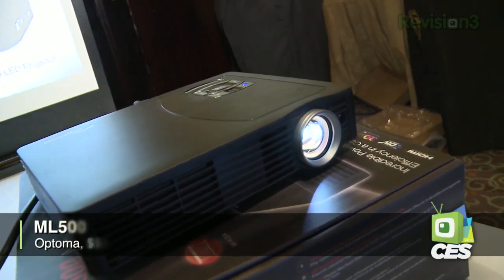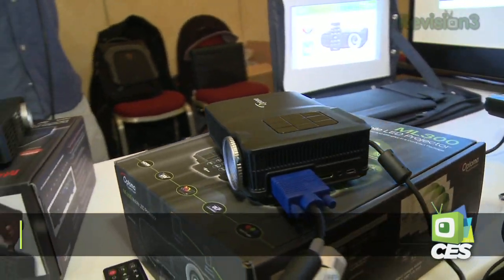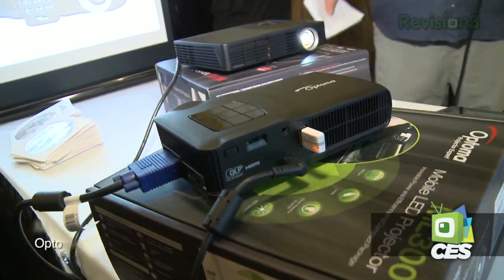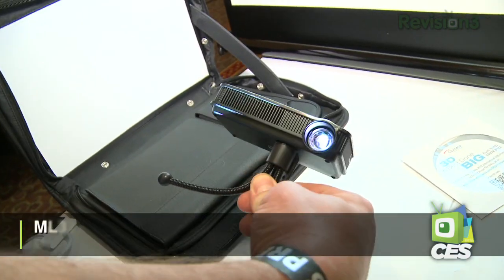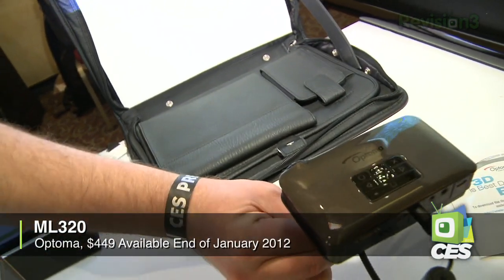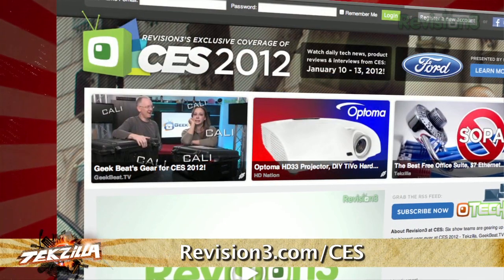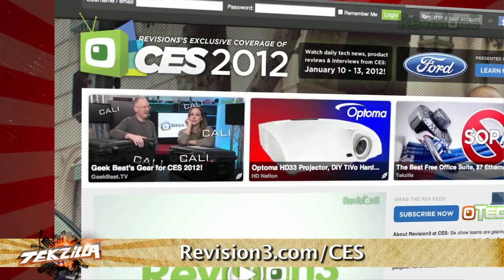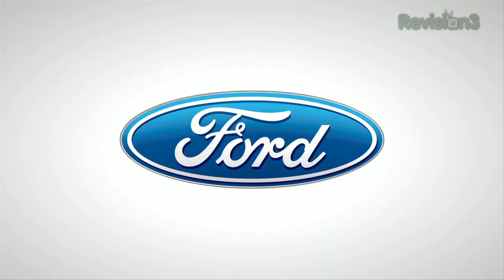First Look at Optoma's WiFi Enabled LED Projectors - CES 2012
In addition to their existing line of 3D projectors the ML500, Optoma announced two mini-projectors at CES: the PK320 and ML300. These wifi-enabled front projectors offer 1280x720 resolutions, 1080p input via HDMI and office format compatibility.

Product: Optoma ML500 Projector
Company: Optoma
Release Date: ML500 available now, ML300 available end of January 2012, PK320 available mid-January 2012
Price: ML550 - $500, ML 300 - $499, PK320 - $449